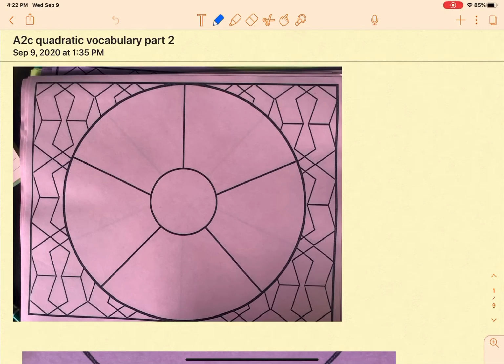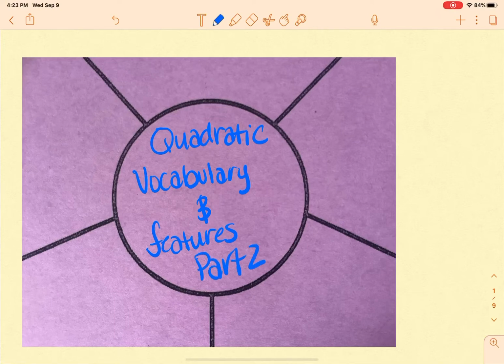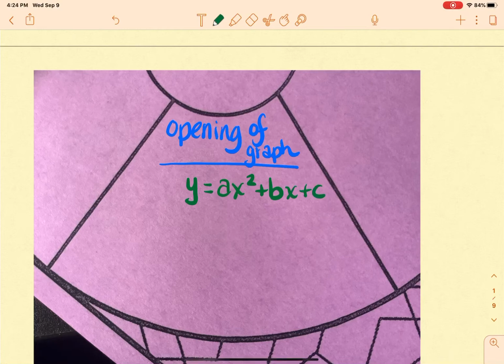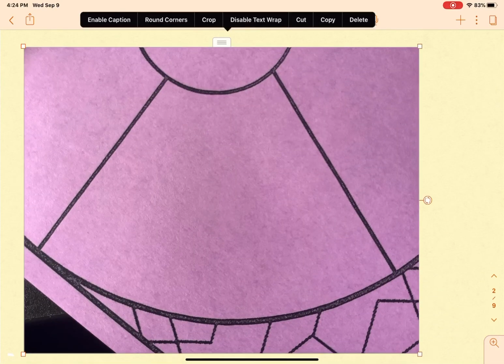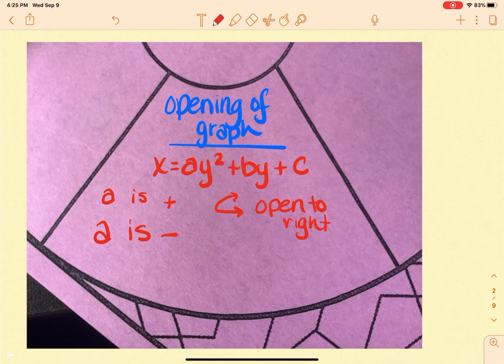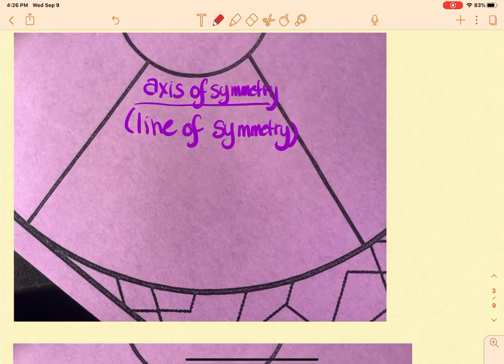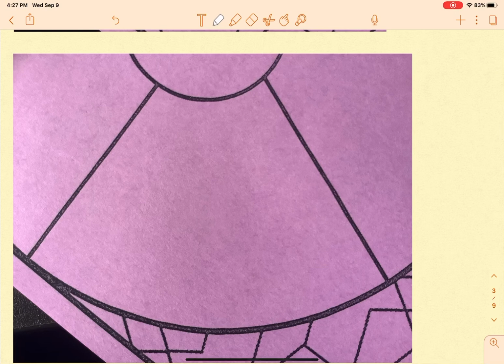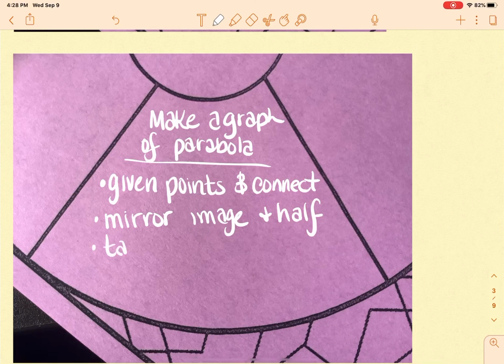Quadratic Vocabulary Part 2